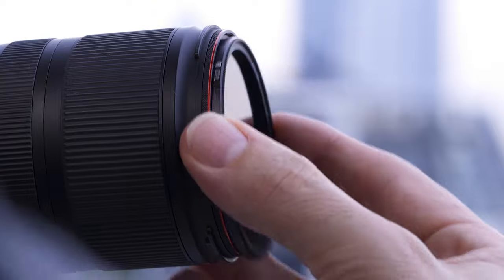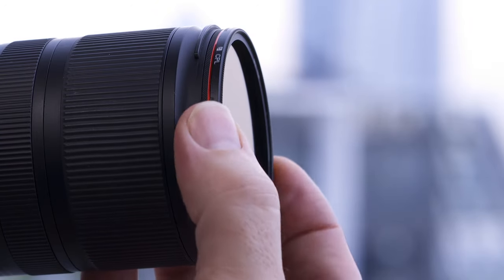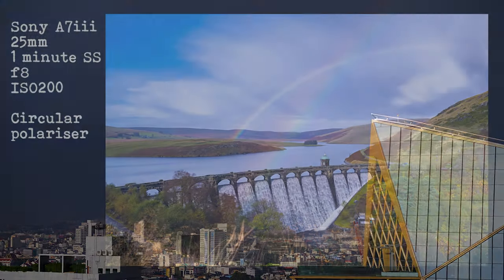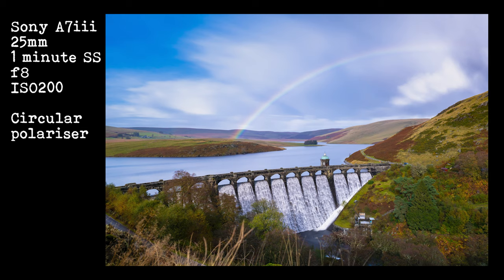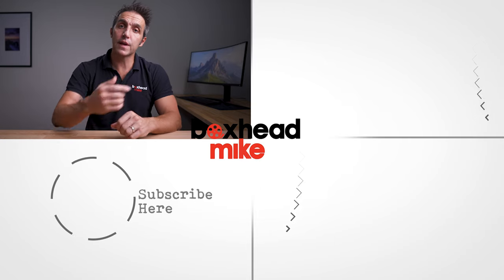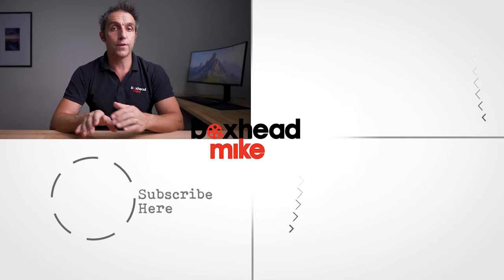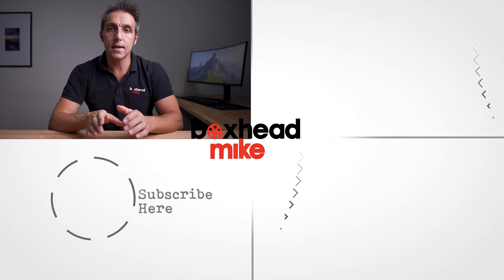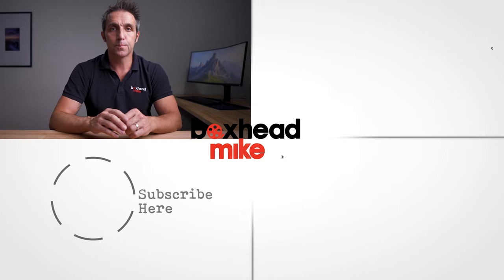Make Rainbows Pop in Your Photographs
Today I show you a quick tip to get better photographs of rainbows and to get those colours really standing out and popping in your shots!

Thanks

Mike